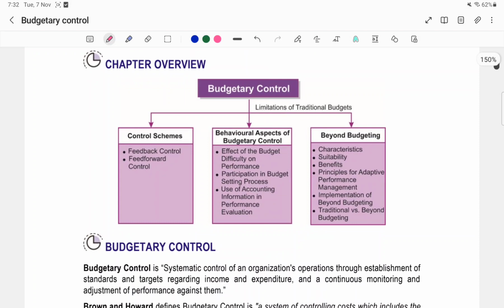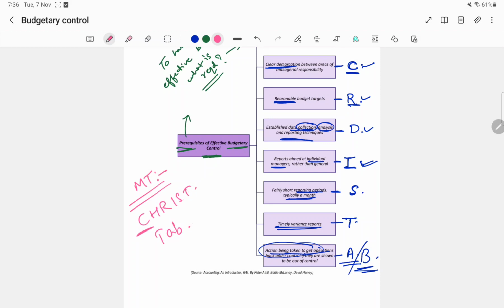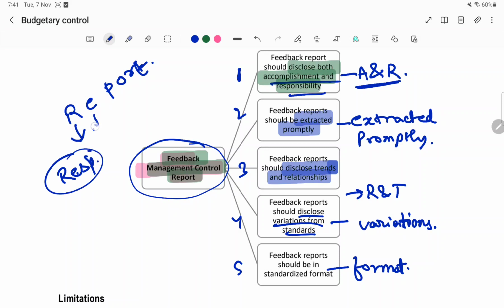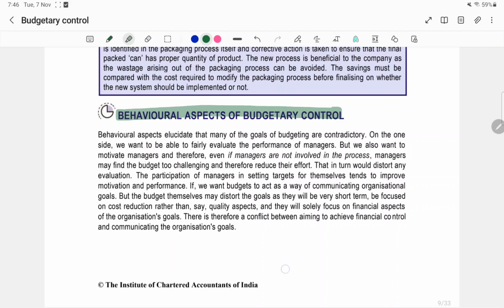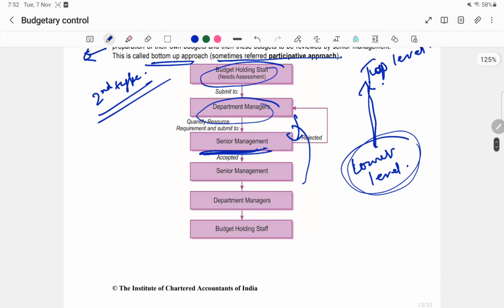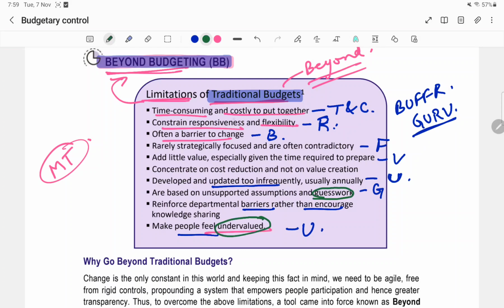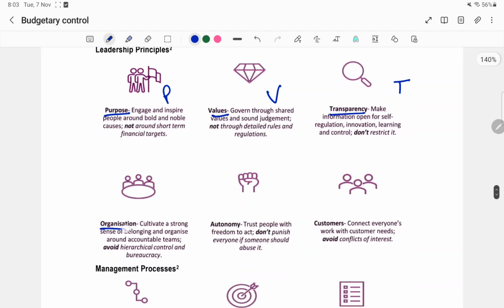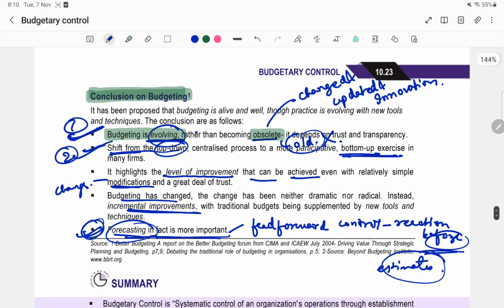Budgetary Control | CA FINAL NOV 23 REVISION | SCMPE | CA PRIYA SARAF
To download this pdf

📚 10 DAY STUDY CHALLENGE
       Give your 10 days to us
       And we will make you exam ready for that subject
     🔖DAILY TARGETS
     🔖SHORT NOTES
     🔖MEMORY TRICKS
     🔖APPROACH FOR THE EXAM

Get personalized mentorship from CA Priya Saraf herself.
Enjoy other perks like:
🧠Quick revision to the most important topics like Audit, FR and other subjects
🧠Memory tricks and Mnemonics for hard-to-learn topics

Are you preparing for the upcoming CA Final Audit Exam in November 2023? Join us for a comprehensive revision of subjects like audit, law, FR, dt, etc.
Be exam-ready for the Nov 2023 attempt.

In this video, we'll dive deep into the intricate world of budgetary control, paper 5, breaking down complex concepts and simplifying your revision process. We've designed this tutorial to help you grasp key points and remember critical information effortlessly.

Here's what you can expect from this video:

📚 budgetary control-
Memory tricks
Super easy complete revision
What materials I referred
My certified copy

🧠 Memory Tricks and Mnemonics: We'll share effective memory techniques to make the most challenging concepts stick in your mind, ensuring you're well-prepared for the exam.

🎯 Exam Tips: Gain valuable tips and strategies for answering questions related to economic laws in the CA Final paper 6d exam.
Exam presentation tips using my certified copy.

🔁 Revision Made Easy: Save time and boost your confidence with our simplified revision process, ensuring you retain critical information effortlessly.

Get ready for CA Final revision for nov 2023 attempt with us:)

Don't miss out on this opportunity to enhance your CA FINAL preparation. Join us, and together, we'll conquer  the upcoming November 2023 CA Final Exam!